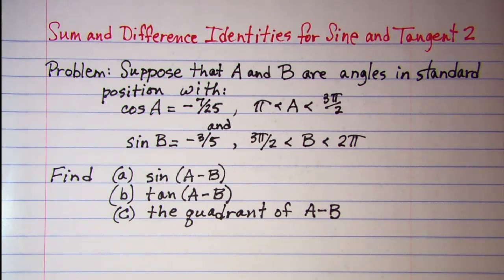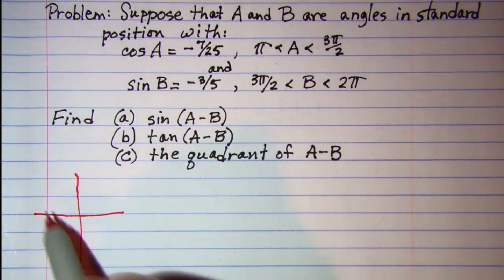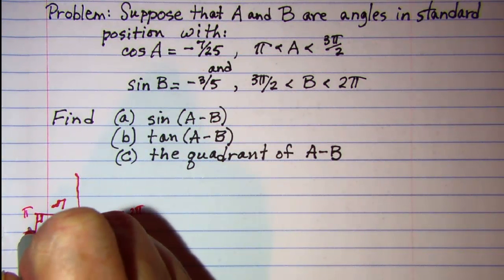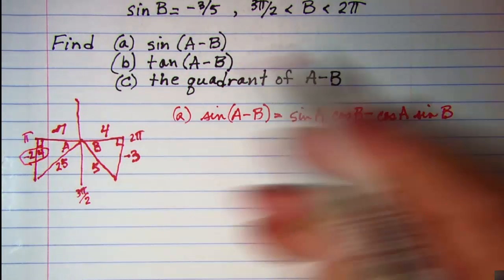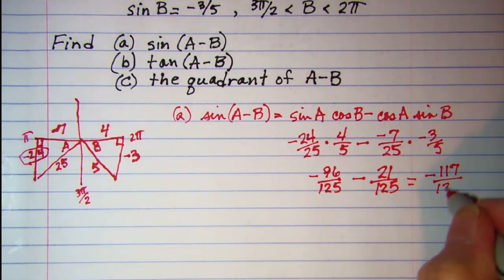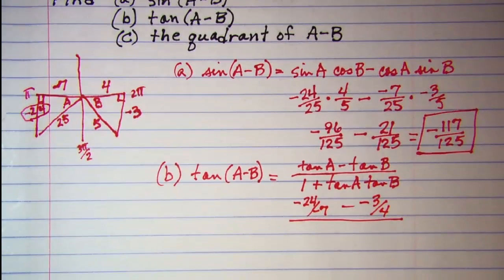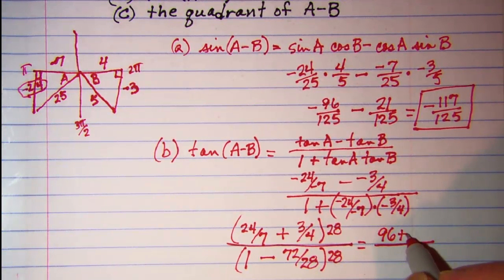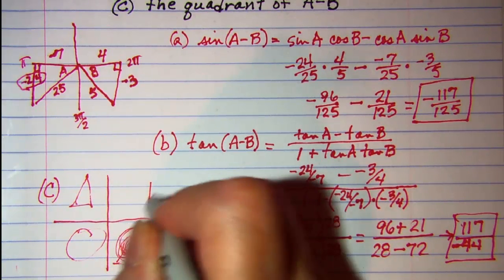Sum and Difference Identities for Sine and Tangent 2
An example in which information about 2 angles is given and then we find sin(A-B), tan(A-B) and the quadrant in which A-B is located.